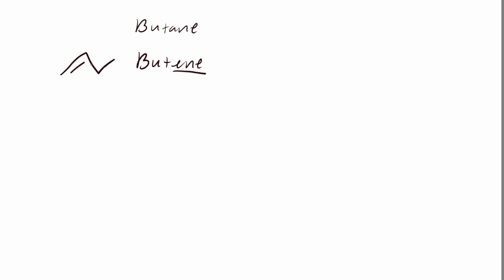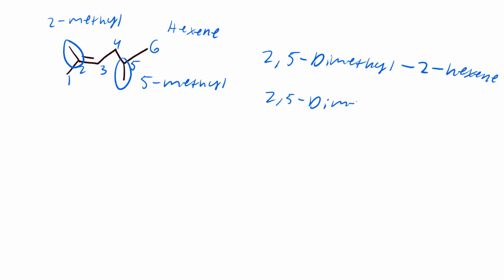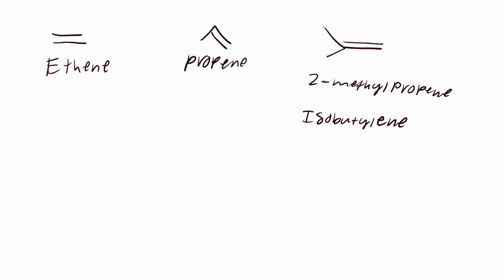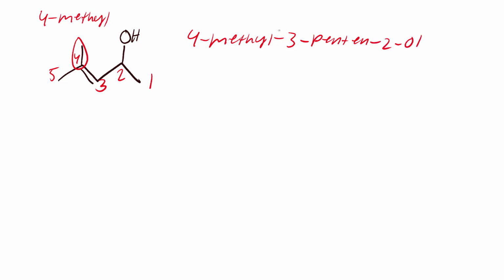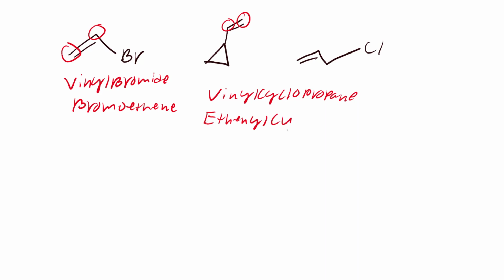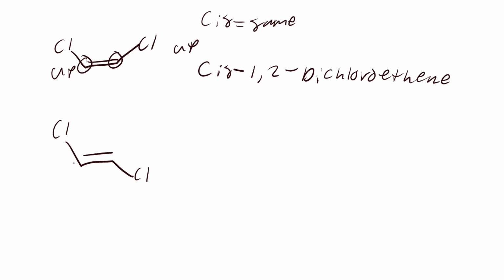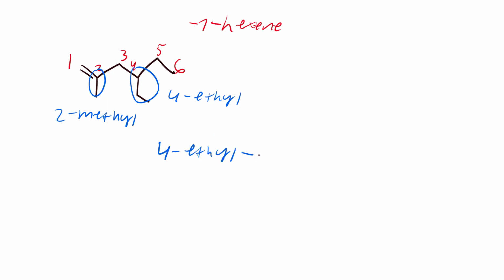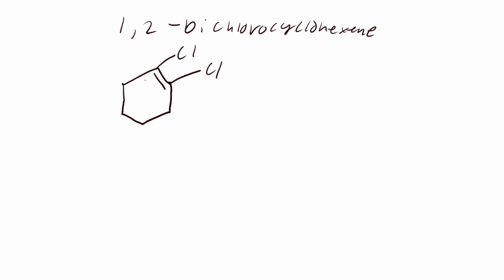Organic Chemistry Alkenes and Cycloalkenes Nomenclature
We go over how to name Alkenes and Cycloalkenes. We also discuss the vinyl and allyl groups.

Oh, and we talk about Cis and Trans alkenes as well.

Toward the end, there's a few practice problems that involve drawing out the structure from the name.